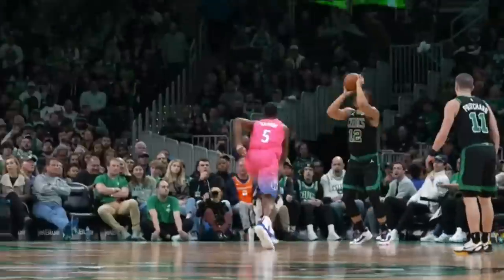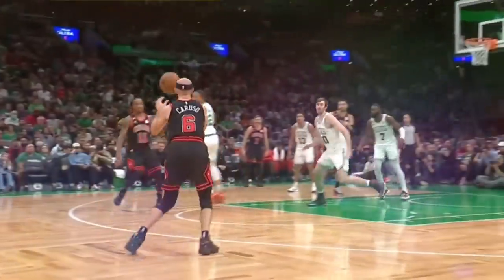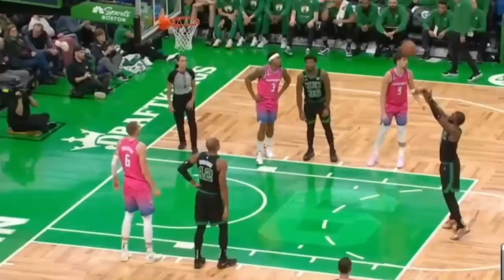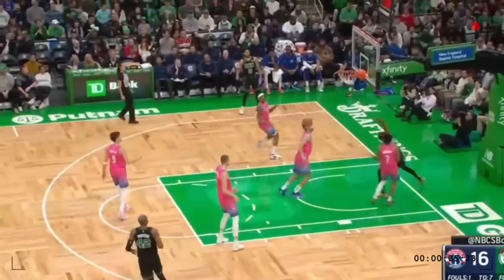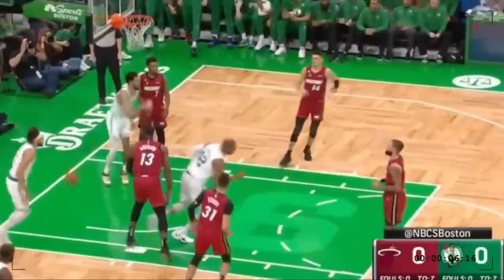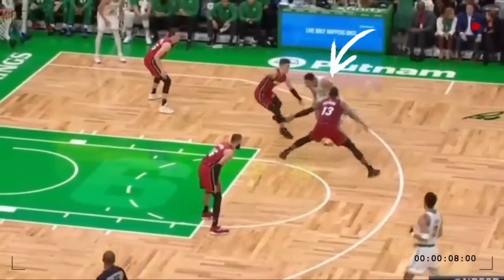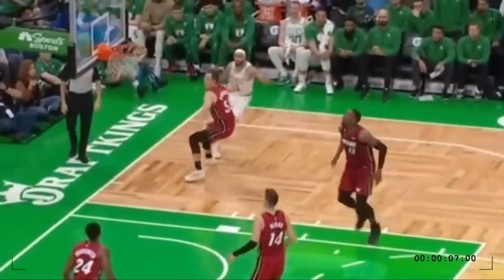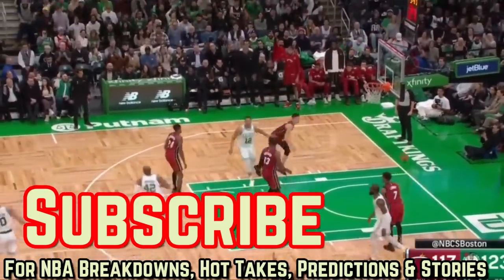The Boston Celtics Have Changed The Game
Who’s revolutionizing basketball for the C’s? It’s more complicated than you think.

Last Video: The Golden State Warriors Just Dealt With Blatant Stupidity

Boston Celtics
Tatum Celtics
Jayson Tatum Celtics
Tatum Vs Heat
Tatum 49 VS Heat
Celtics VS Heat
Celtics Heat

celtics highlights today
celtics game today
celtics highlights
Jaylen Brown VS Washington

Boston Celtics today
Jayson Tatum 2022-23
Celtics 2022-23
Celtics predictions
Celtics game tonight
2022-23 NBA season